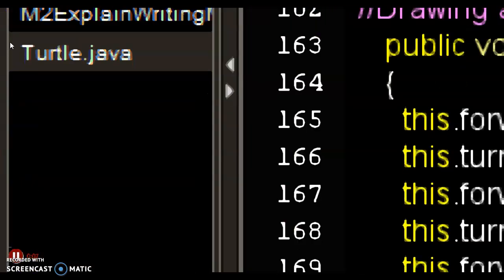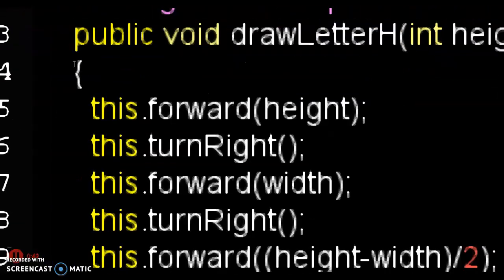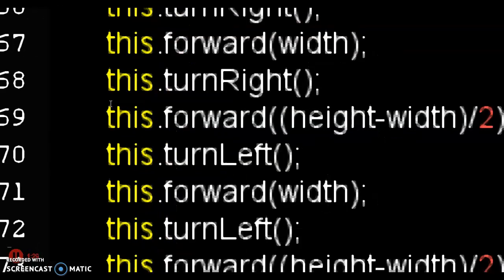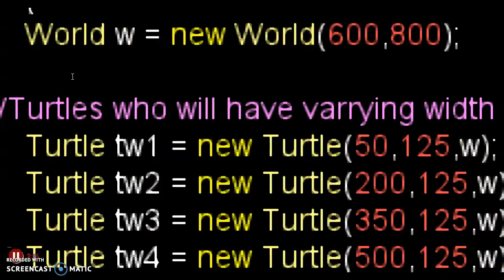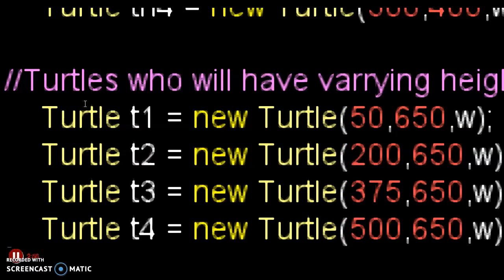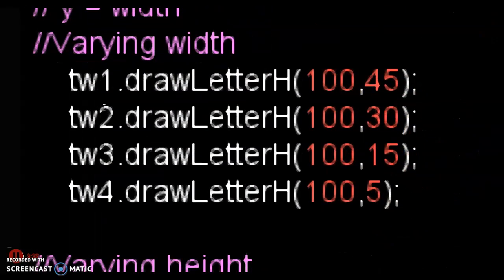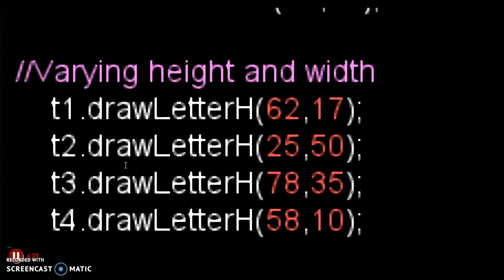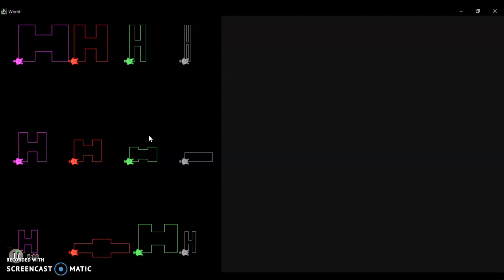M2 Explain: Writing Methods